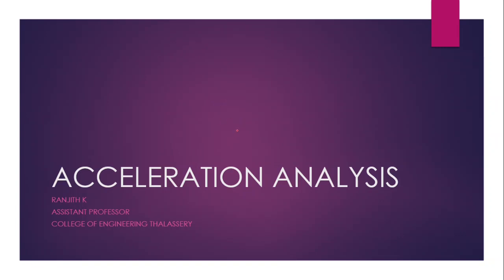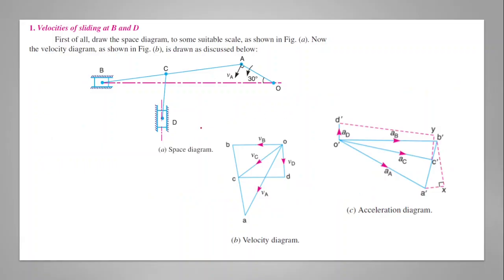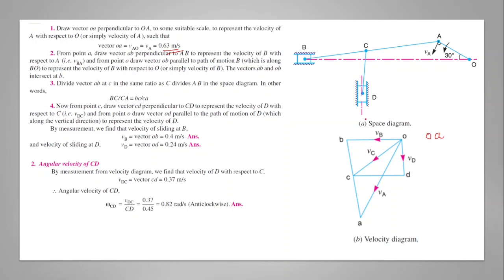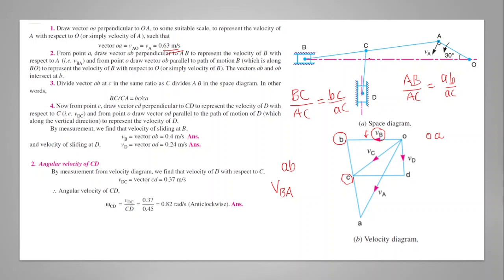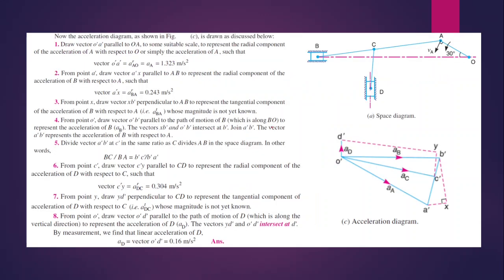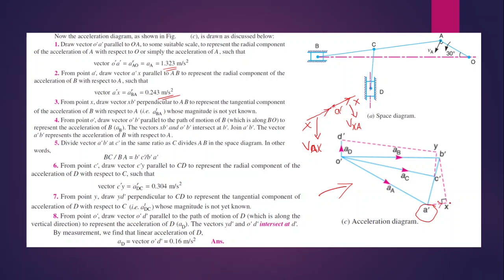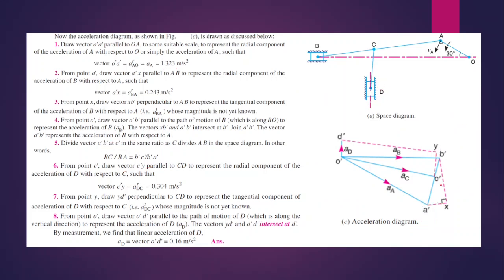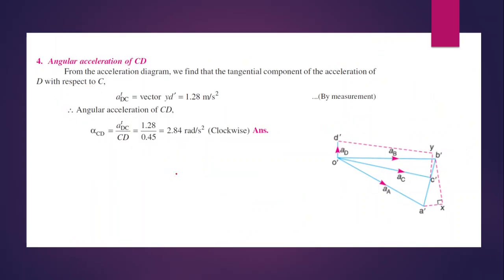MOM 34 : ACCELERATION ANALYSIS : Problem